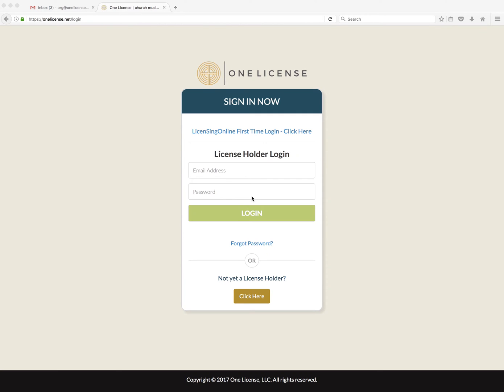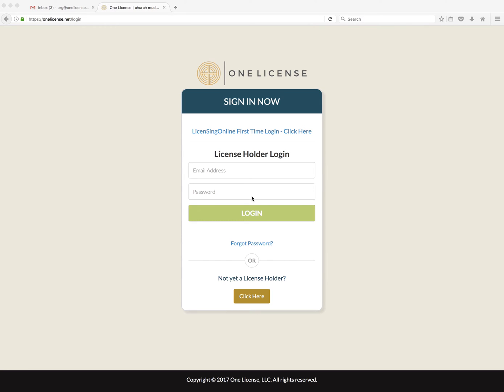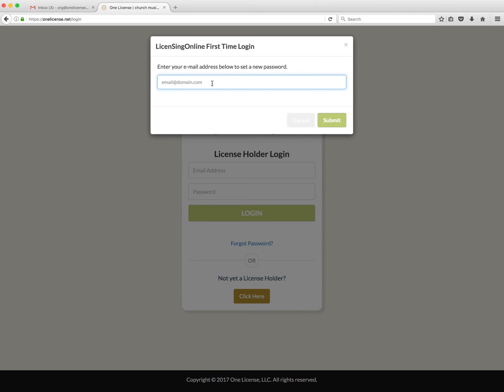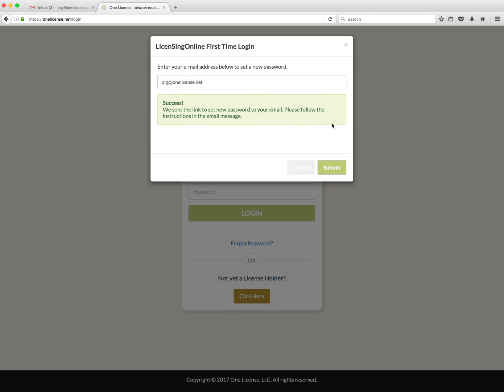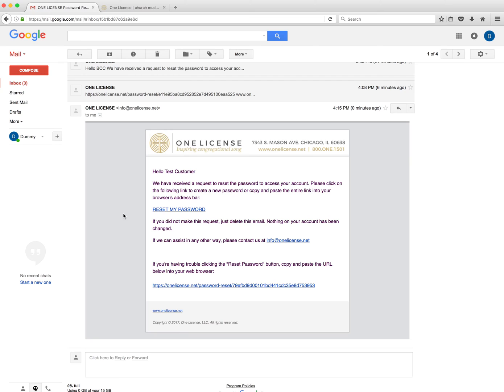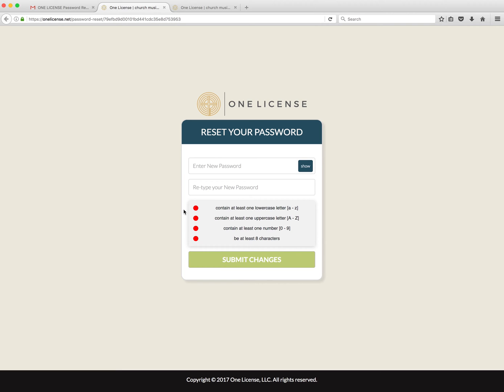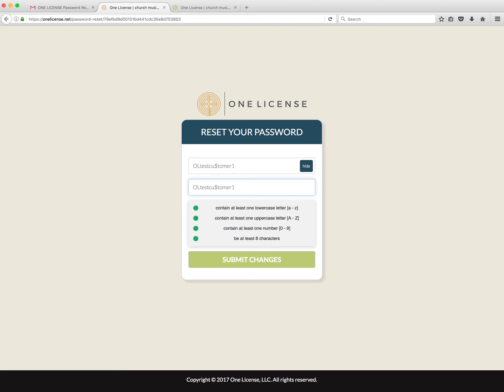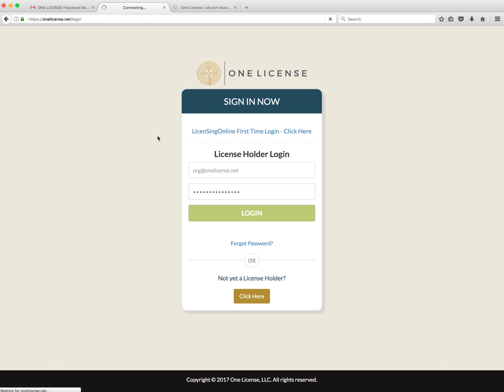ONE LICENSE Password Reset Video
View this tutorial video for instructions on how to reset your password.  Helpful for first time users, new account contacts, and anyone who has forgotten their password!